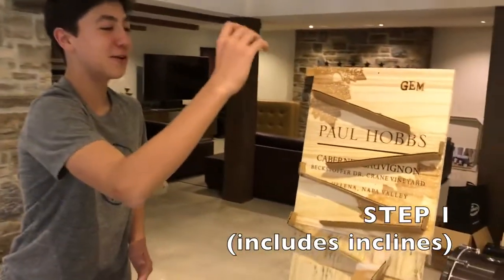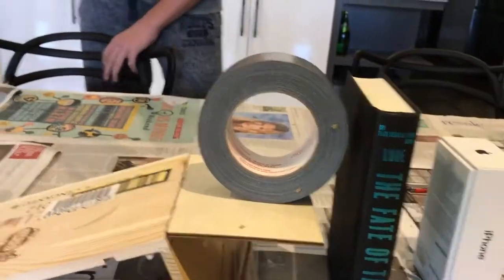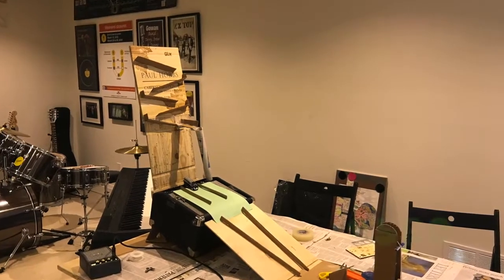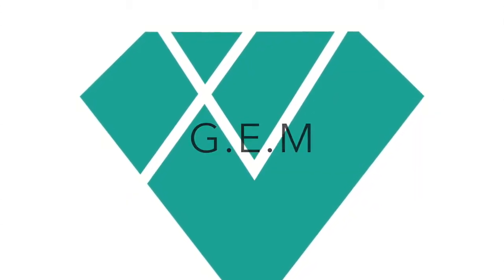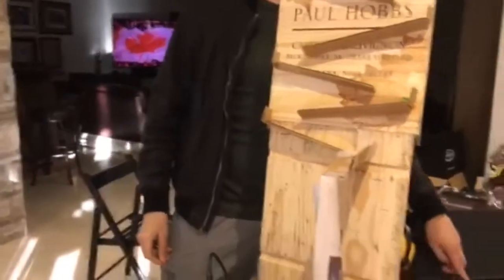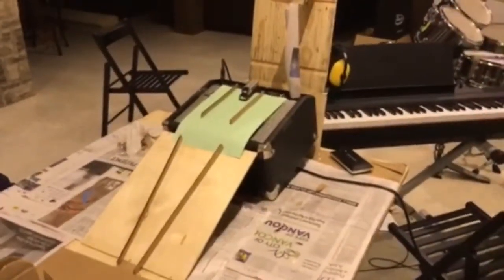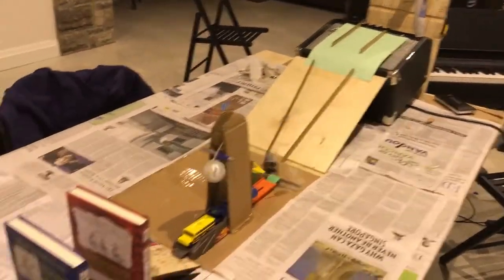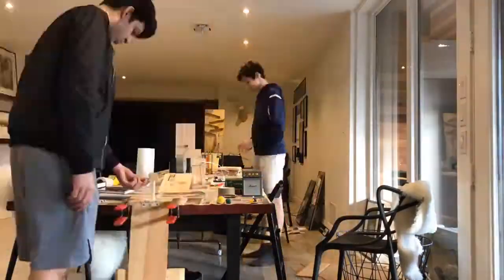Grade 11 Physics -Rube Goldberg "G.E.M."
By: John, Karim and Scott